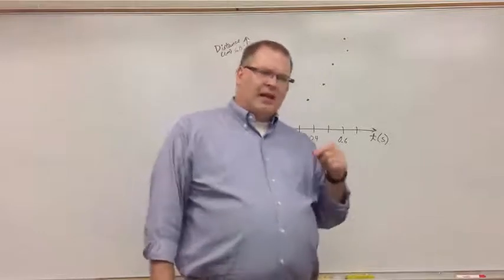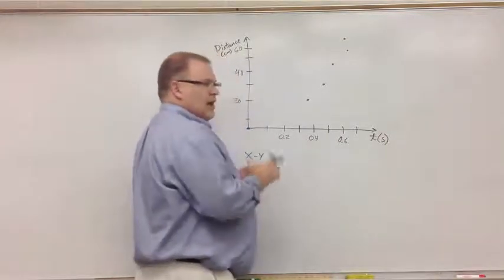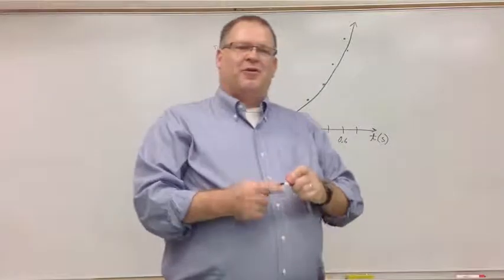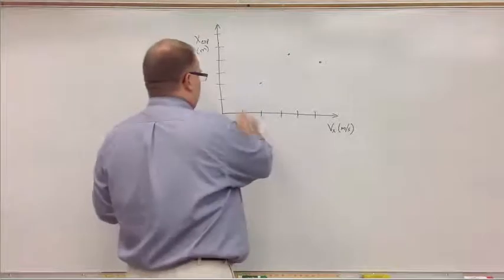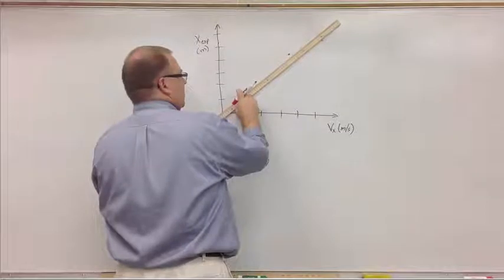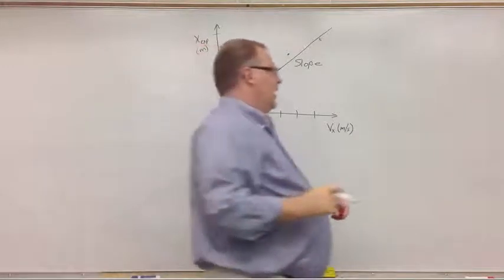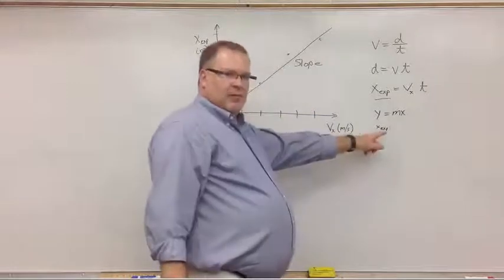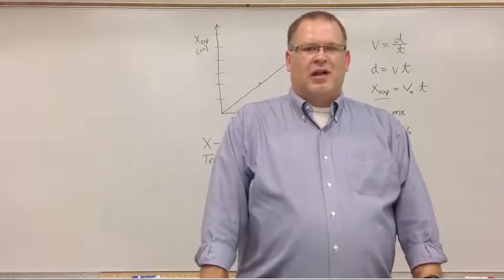Straight Line Motion Lab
This video describes the data analysis portion of the Straight Line Motion Lab in online PHYS1030.